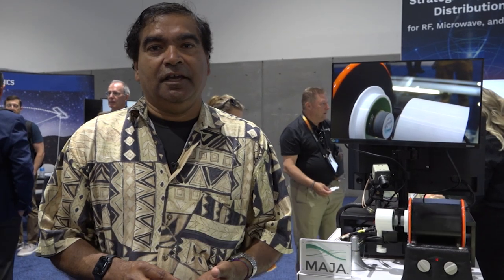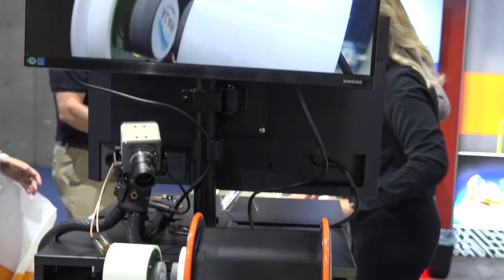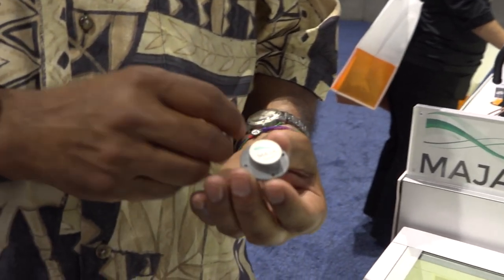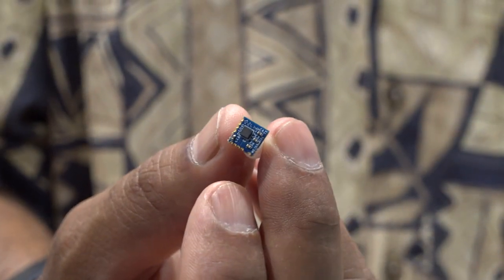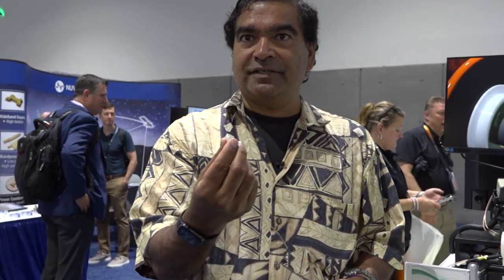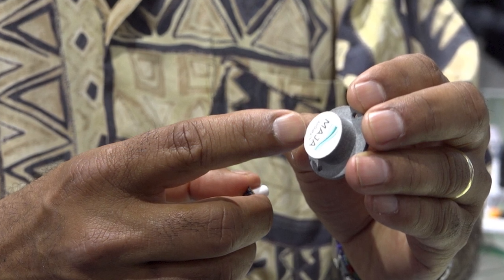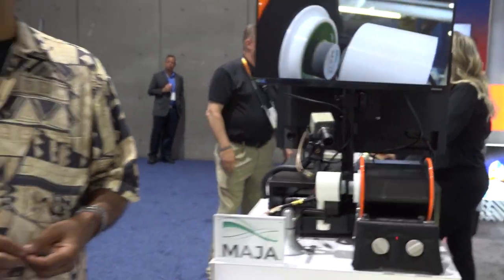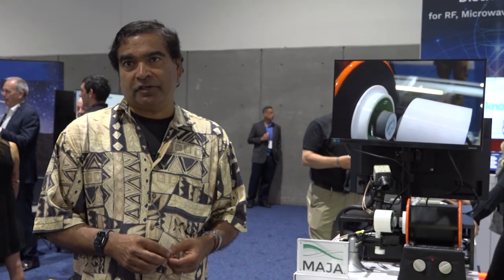Wireless 20 Gbps High Speed Data Throughput System from Maja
Joy Laskar, Founder and CEO of Maja Systems, demonstrates their high data rate throughput system consisting of an integrated RF front end and helical antenna at IMS 2023 in San Diego.